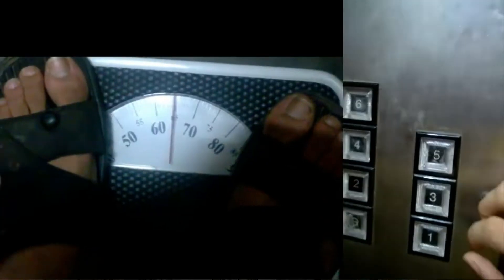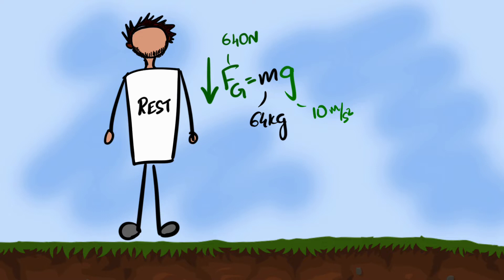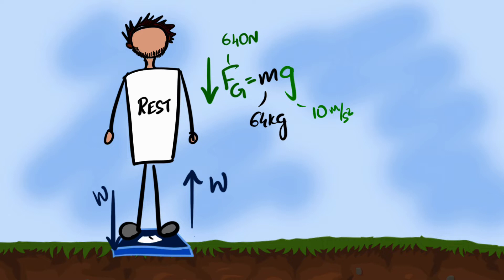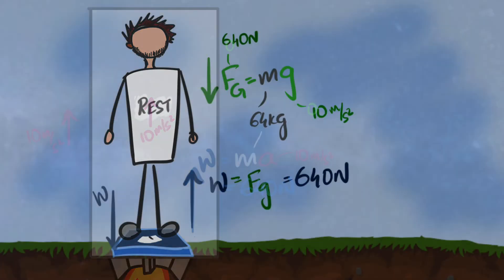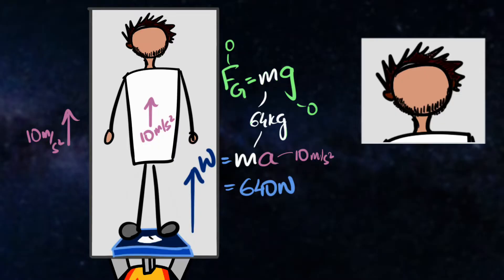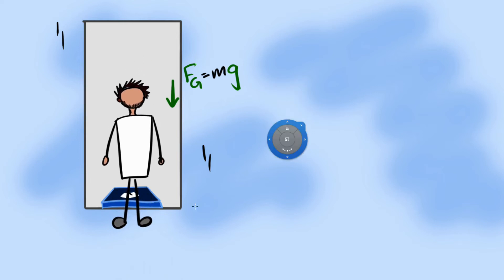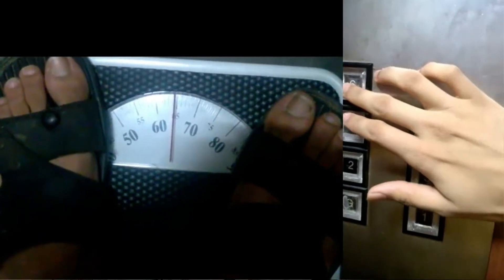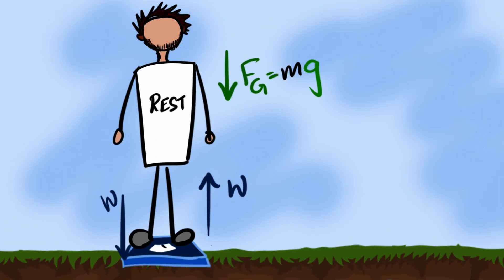Weight Is NOT Gravitational Force!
You can have weight without gravity. You can be weightless in gravity! Weight is not the same as gravity. Then what is weight?

Check my videos at Khan Academy